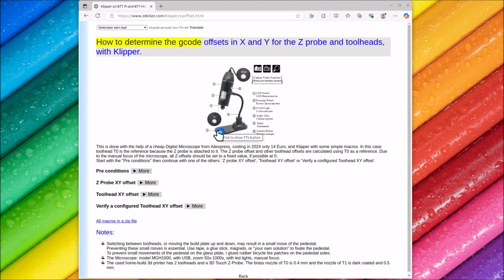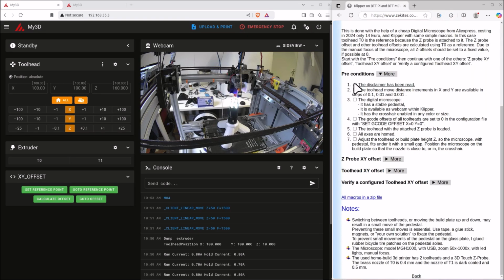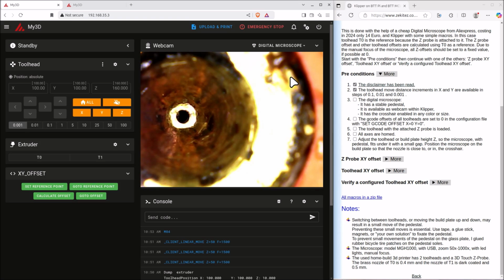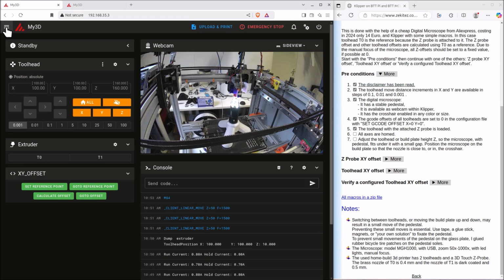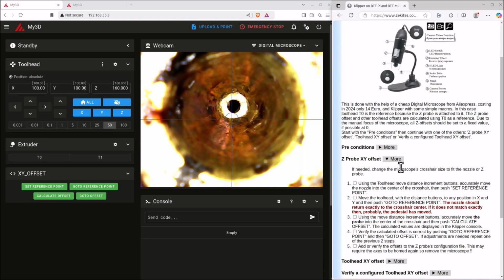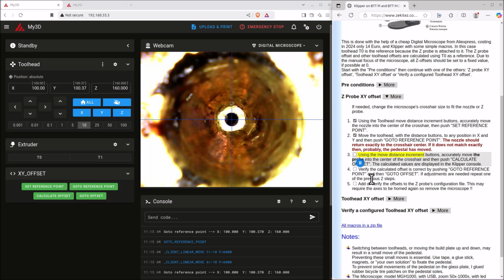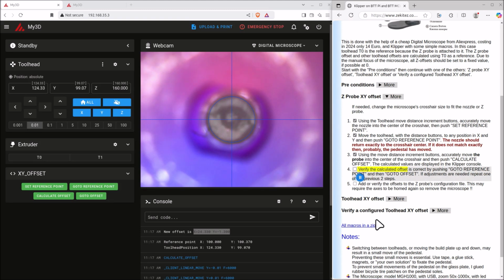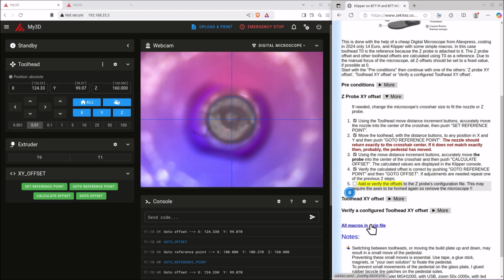Determine the XY Offset for Zprobe with a microscope camera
How to determine the XY offsets for Z-probe or toolheads with a cheap digital microscope and Klipper.
The procedure to determine an XY offset for Z-Probe, or toolheads, is simple and in short: enable the crosshair of the digital microscope (webcam), move the nozzle into the center of the crosshair and note its XY position, move the Z-probe into the crosshair and note its XY position, and then substract the XY positions. All is already available in Klipper, including the crosshair. only add some simple macros to make life easy. That is all there is to it.

00:00  Start
00:15  Intro
01:15  Pre conditions
07:00  Z probe XY offset
14:10  Used tools to make this video

3D printer: BTT PI V1.2, BTT SKR 3 EZ, Klipper with Mainsail and Moonraker, Z-probe 3d Touch, T0 with 0.4 brass nozzle, T1 with 0.5 mm dark coated nozzle.